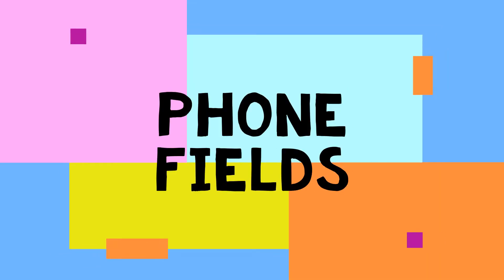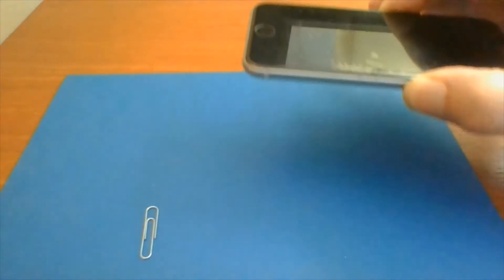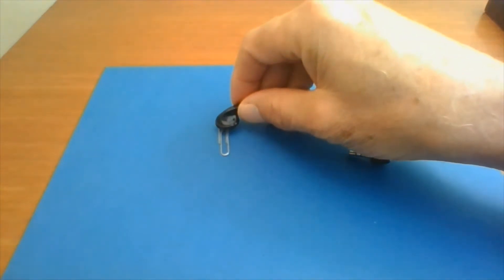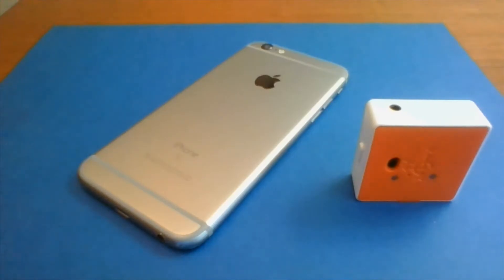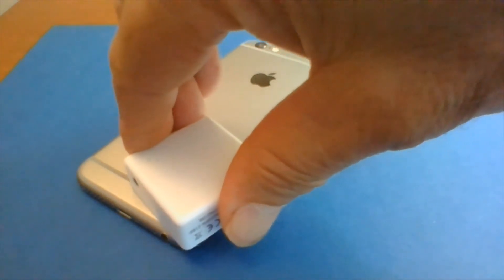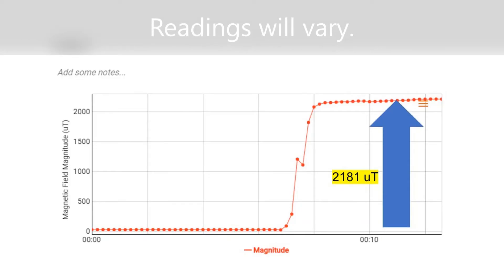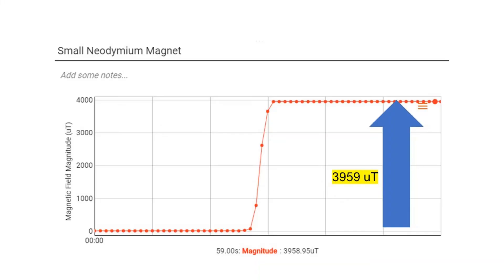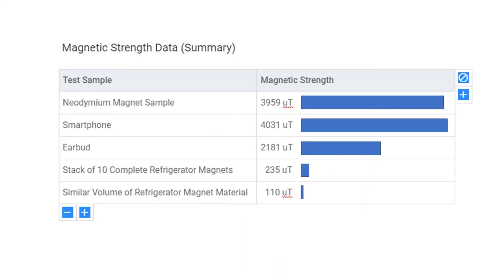Scanning a Phone with a Magnetometer (G7U1C1)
Here is a lab demonstration from Grade 7, Unit 1, Chapter 1.